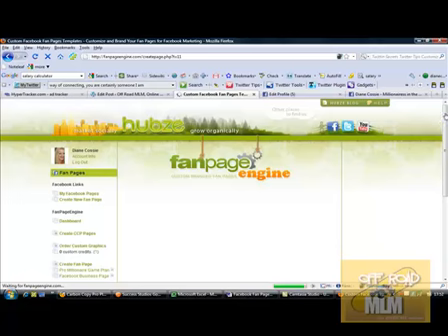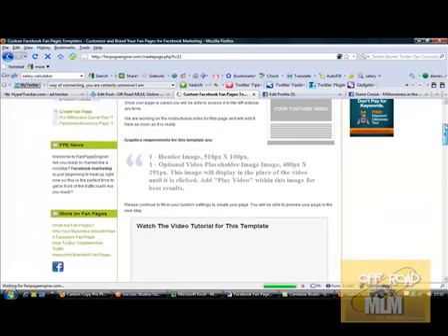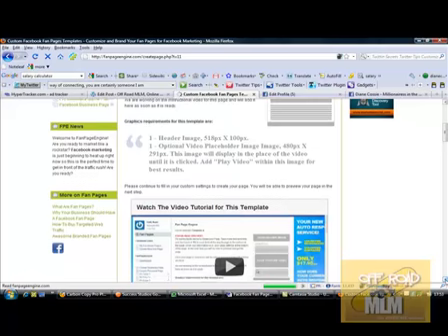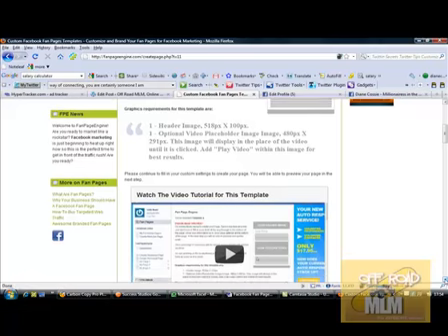How To Create A Facebook Fanpage, Facebook Fanpage Engine How To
Annoying As It Is Facebook That Easy To Use Social Media Platform Makes Creating Facebook Pages In FBML As Much Fun As Pulling Teeth

If you have been buzzing around Facebook for a while you will have noticed a surge in Facebook Fan Pages or Facebook Business Pages where the "become a fan mantra" has been replaced with the "little blue like this button."

As you "like" something on Facebook all your friends and contacts get to share in your new found discovery and have the opportunity to visit too which makes it very easy to share likes and dislikes and interact easily with like minded people and make connections. So why Facebook decided to make creating a simple Facebook Fan Page in FBML quite so darn complicated is a complete mystery.

If you are in commerce of any kind you simply have to have a Facebook Fanpage because your profile has a limit of 5000 friends and can seriously cramp your style when long lost relatives appear to once again be the watching the latest soap opera and commenting on how old someone looks in HD when you are trying to build your global brand.

Like many of us who started our Facebook accounts as simple Facebook users looking to network with like minded people, the thought of creating a Facebook Fanpage was far in the distance, however the trend at this moment is to have and manage your own Facebook Fanpage or Facebook business page to interact with people on your page as you would on your blog.
Enter The Modern Day Super Hero Software

So the only hurdle that stands between you and your Facebook Page is FBML which is the Facebook version of HTML but with so many variations you will find it both annoying and frustrating to get your page to look the way you want without the help of some ready made code, a vast array of tutorials or my favourite Facebook Fanpage software.

Your Facebook FanPage should always stay on a business orientated message and you should study some of the most popular pages to see how they are getting fans and daily interaction. There are dozens of ways you can gauge instant reactions and rapport with people through your daily content and updates with a true business flavour that cannot be replicated in your personal profile as it is likely to be extremely diluted with your where you are now type photos and events which people love. It also helps take the personal connnection to a whole new level.

The easiest way to overcome the "FBML challenge" is to use software that is pre-designed to plug and play. As with all things on the internet it really is a matter of ready fire aim and in the case of Facebook Fan Pages and FBML to avoid the urge to throw your computer out if the window check out this video for the solution that helped me to overcome ALL my frustrations .